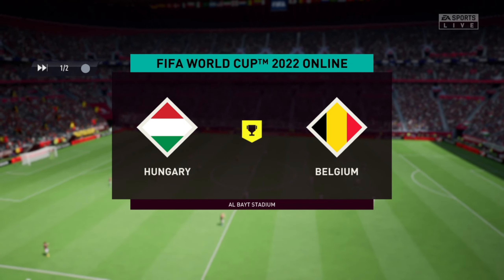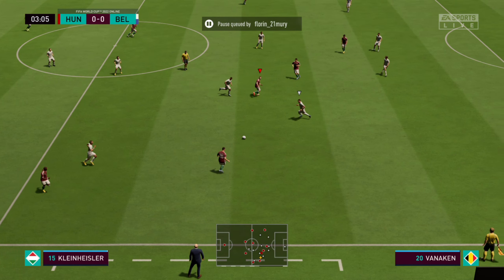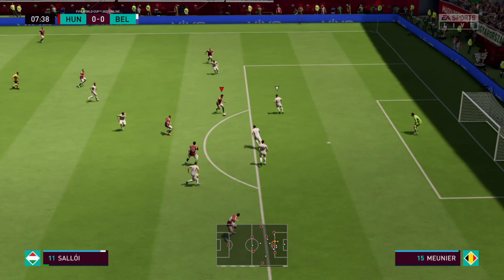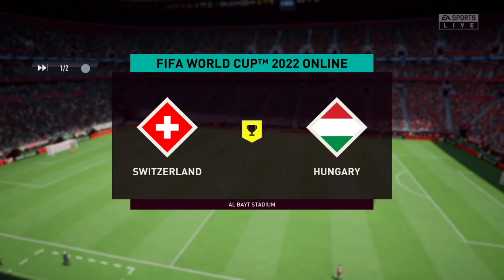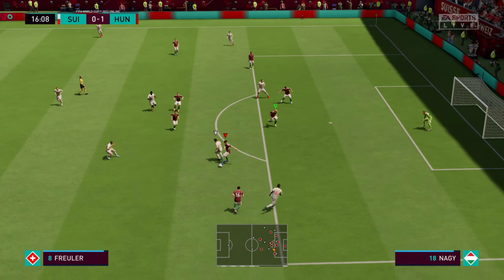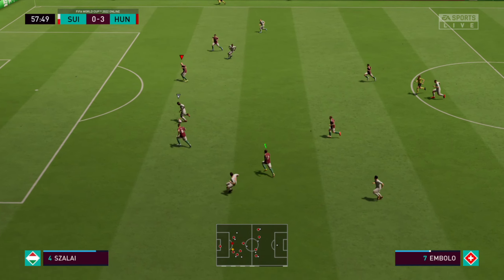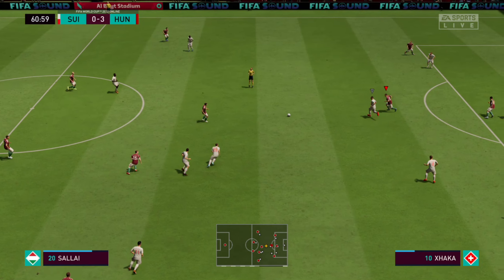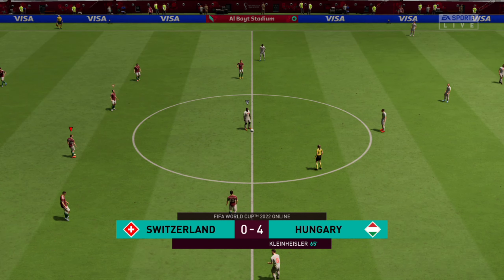FIFA 23 World Cup 2022 Online | HUNGARY VS BELGIUM | R16 / QTR